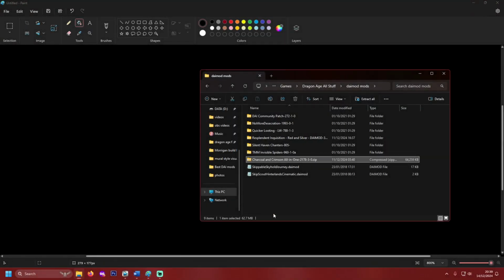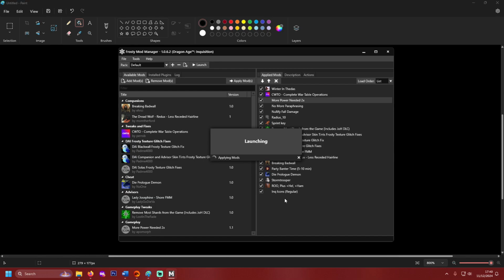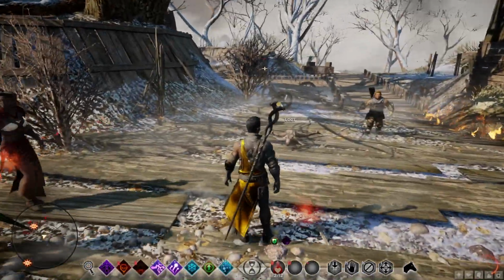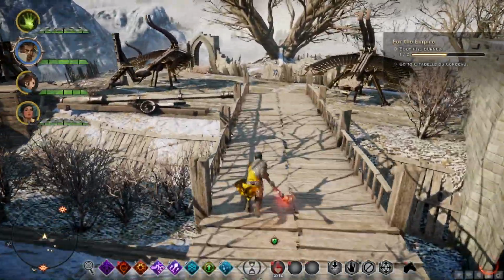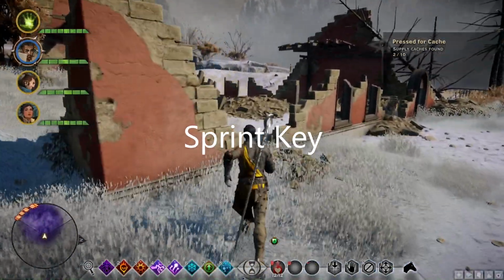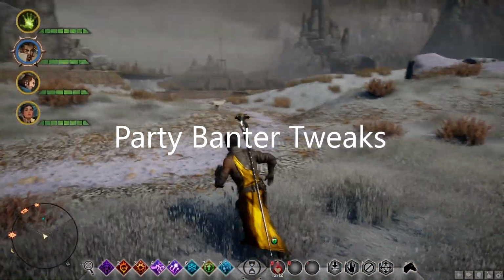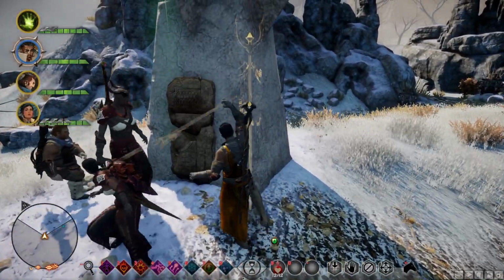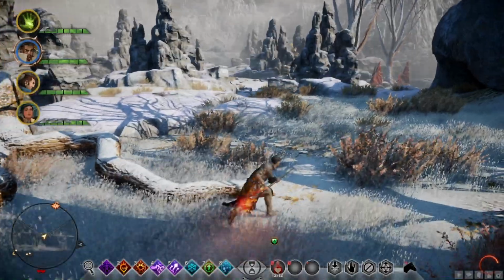The Best Dragon Age: Inquisition Mods (+How To Install Them)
One of my subscribers, Baron, requested a video in which I talk about my favorite mods for Dragon Age: Inquisition, as well as provide a guide on how to mod the game. Links to all the mods and mod authors are below the timestamps.

Timestamps
00:00 Intro
01:18 Installation Guide
04:17 DAIMM mods
08:08 Frosty mods
15:32 Companions
17:30 Wrap-up

You can get the DAI Mod Manager from the DAI Modding Discord (note: the discord also has lots of great in-depth explanations for how to mod the game)
You can get the Frosty Mod Manager from the github (get the 1.0.5.9 version)

Links to mods/mod authors:
Daimods: